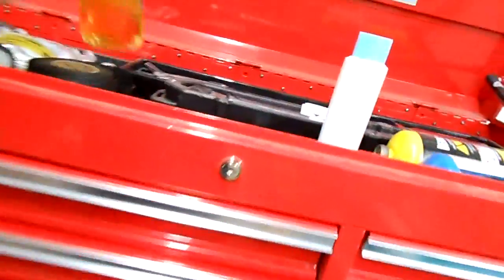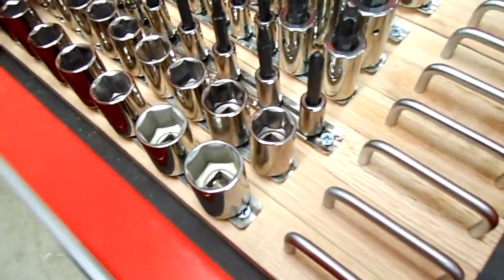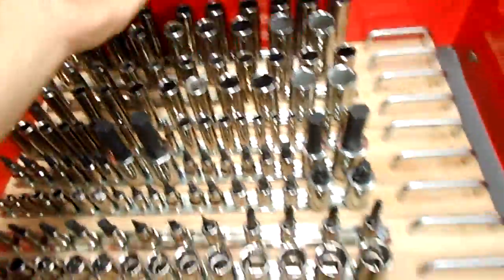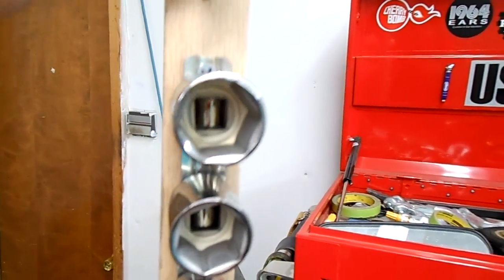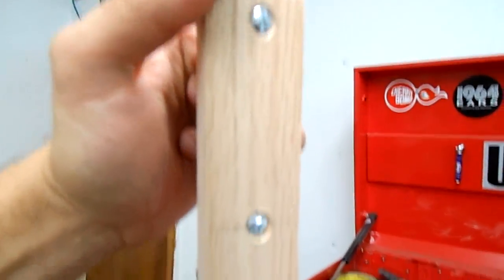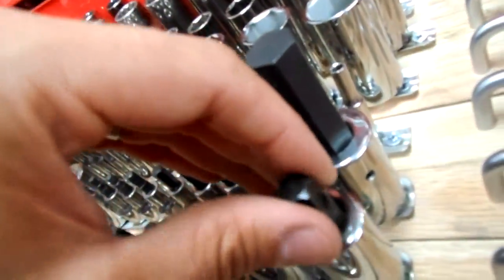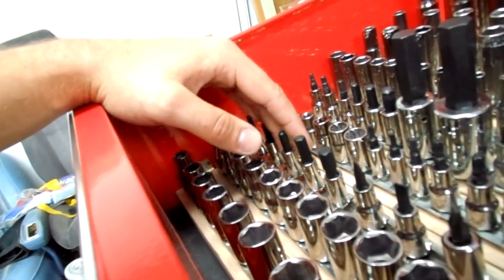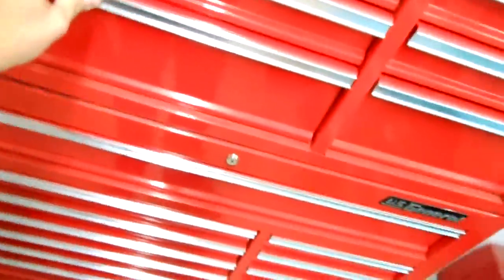Home Made Socket Rails-Custom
Me rambling on and on about the custom socket rails I built for my tool box. Enjoy!

Posted in response to gravydogg1's question.